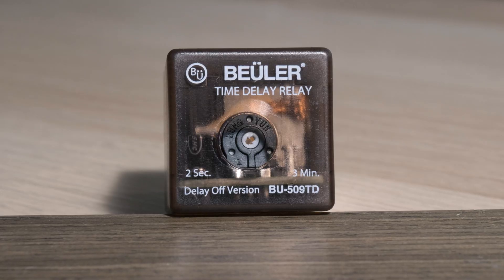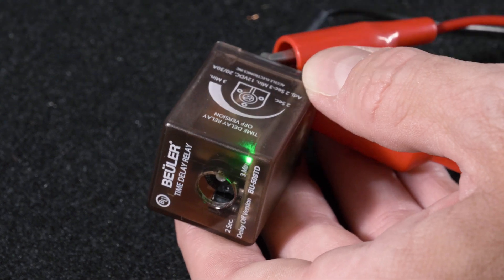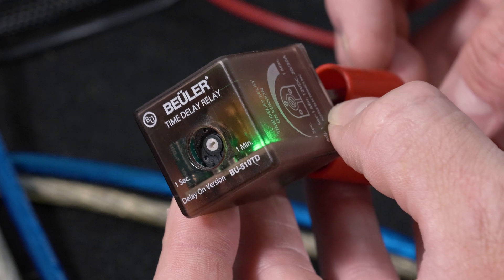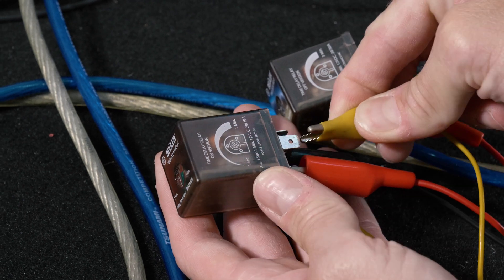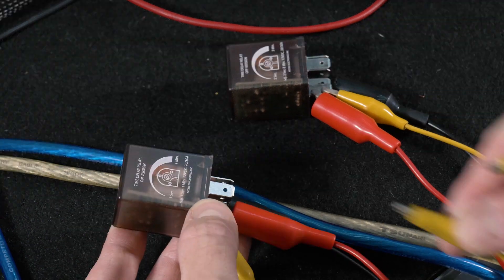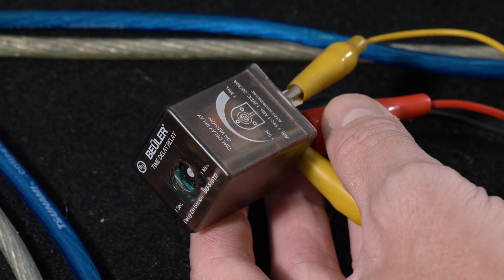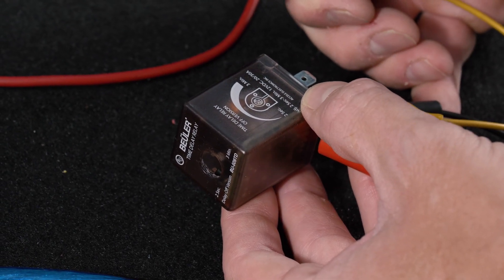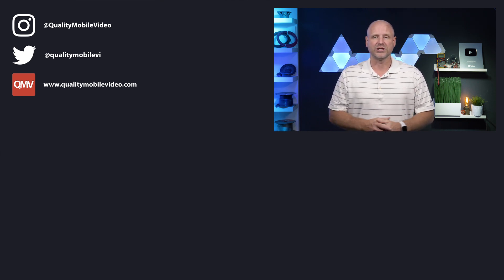Differences Between BU509TD & BU510TD Time Delay Relays - Delay-Off vs Delay-On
What are the differences between a "Delay-Off" Relay and a "Delay-On" Relay???